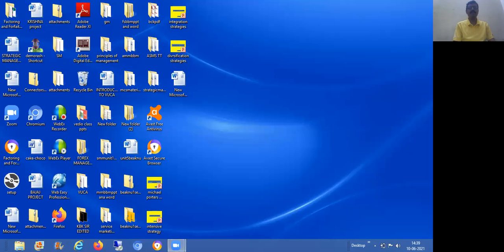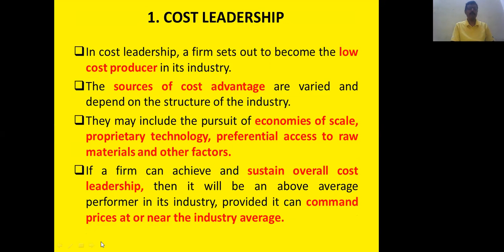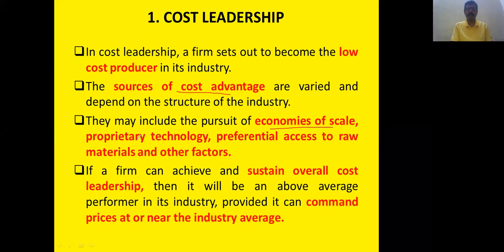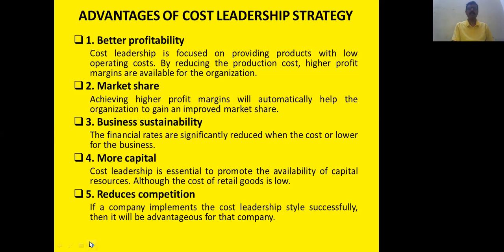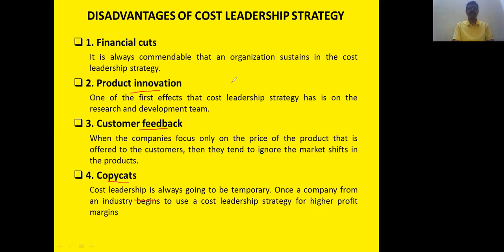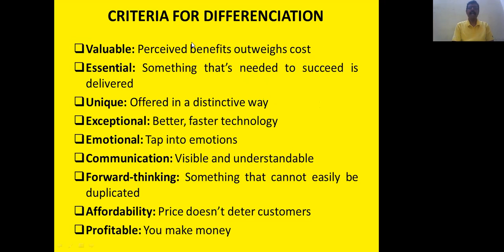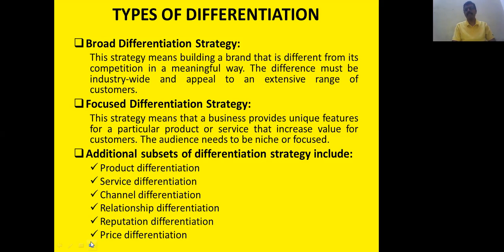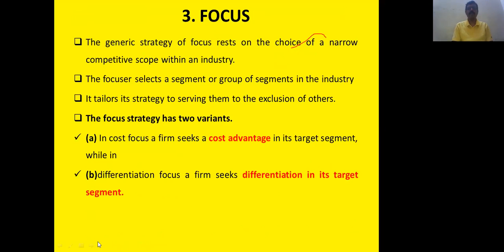UNIT 2 MICHAEL PORTER GENERIC STRATEGIES